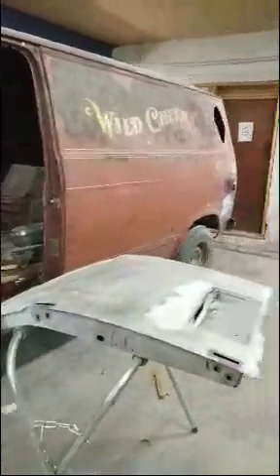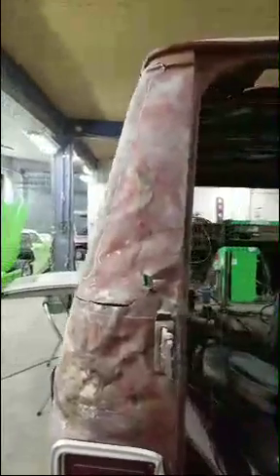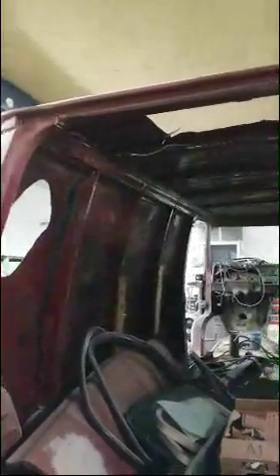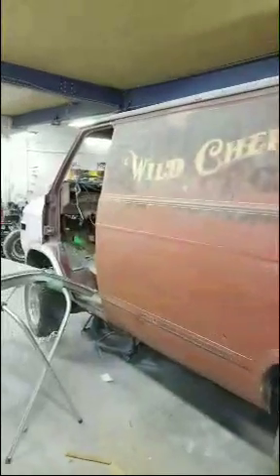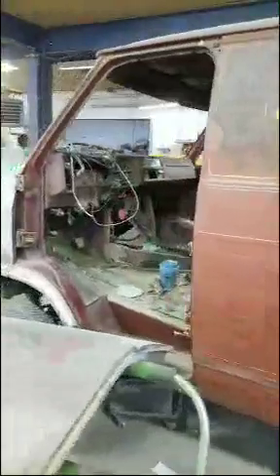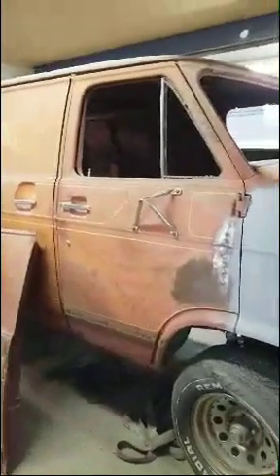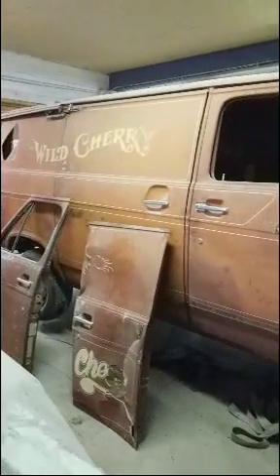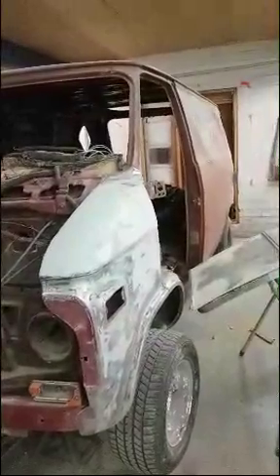My Thoughts On The Wild Cherry Van